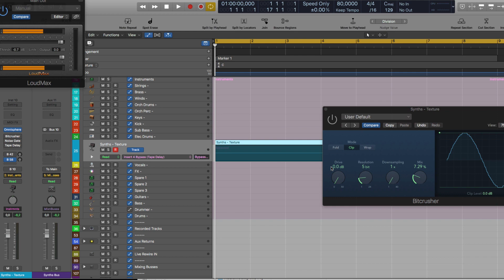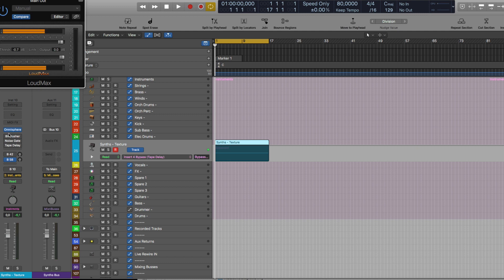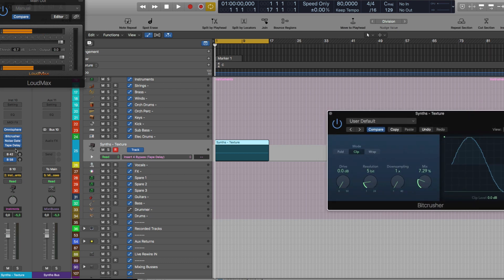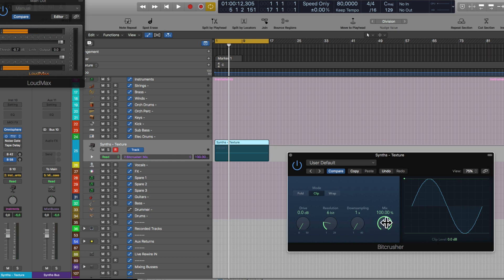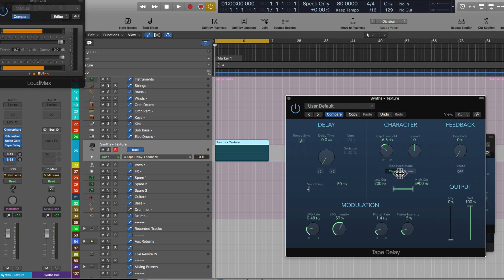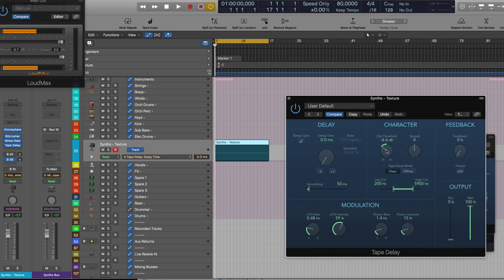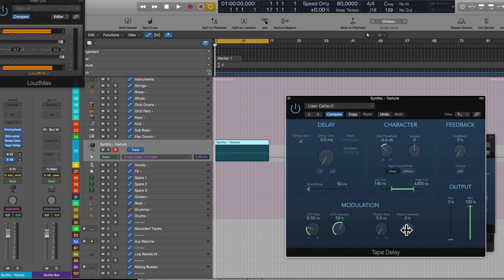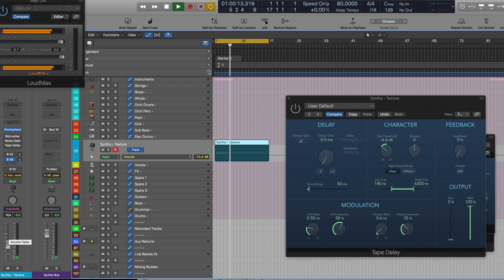Tape Wow & Flutter Effect in Logic Pro X.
In this video, I describe how simple it is to convert the Tape Delay effect in Logic into a true Wow & Flutter Effect. Boards of Canada fans will love!